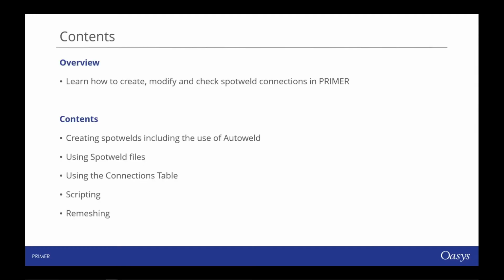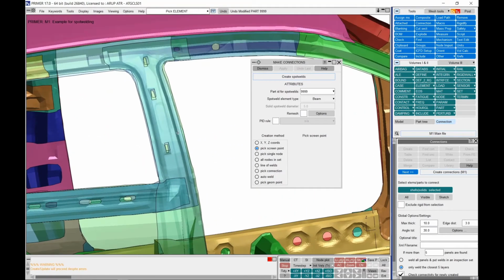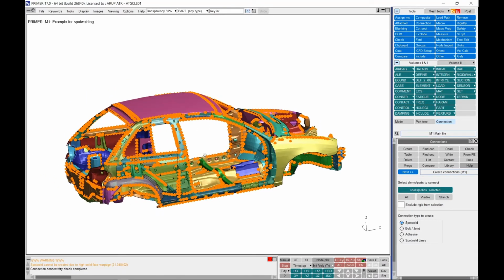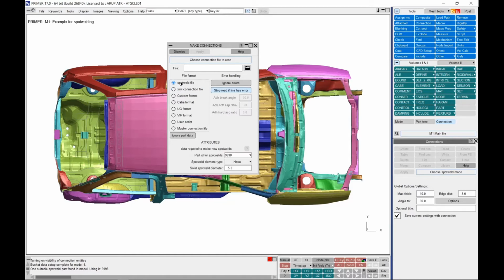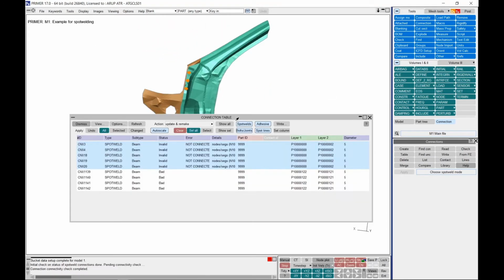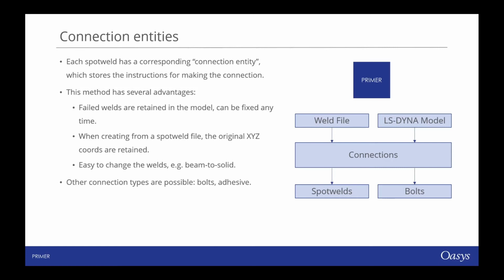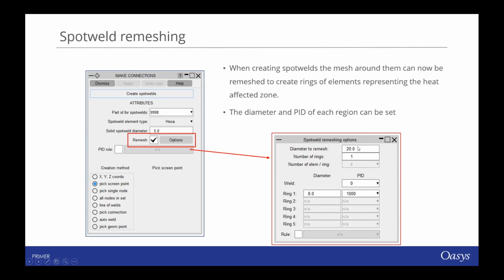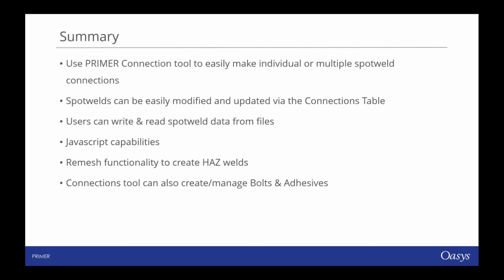Oasys PRIMER – Spotwelding and Connections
Oasys PRIMER has extensive tools and functionality to create and manage connections in LS-DYNA models.
This webinar provides an overview and demonstration of the process to create, modify and check spotweld connections.